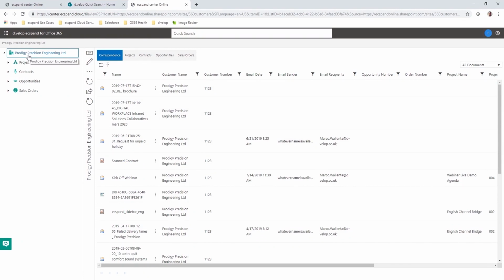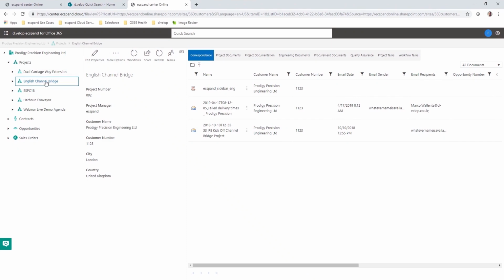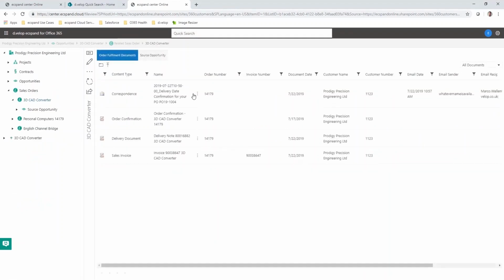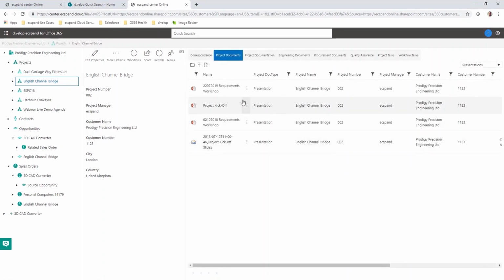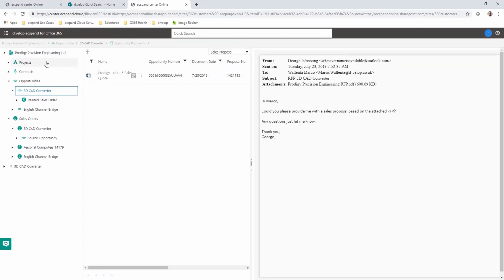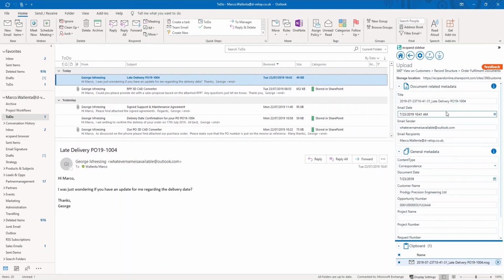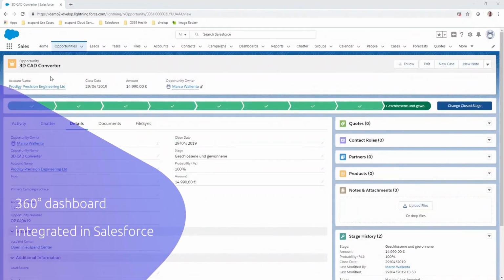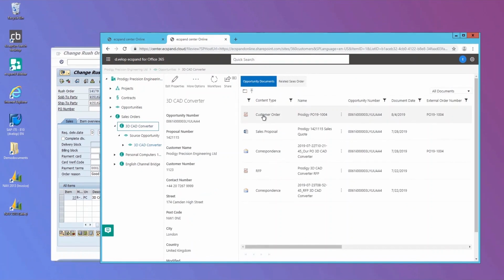Integrated Content Services for SharePoint & Office 365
Save time and money with d.velop for Office 365. How?
Finding instead of searching! Find your documents instantly by using a clear and intuitive interface based on organisational structures that reflect how you work and are accesible straight out of leading business applications (SAP, Salesforce and D365, etc.). No more annoying and superfluous mouse clicks to get what you need, when you want it!
You would like to know more?